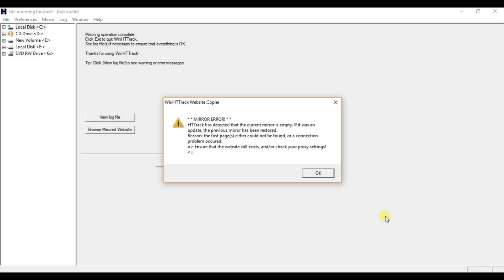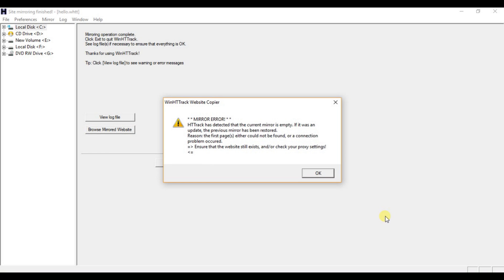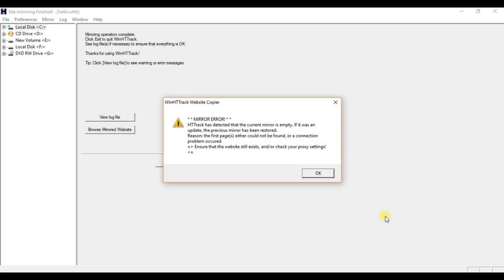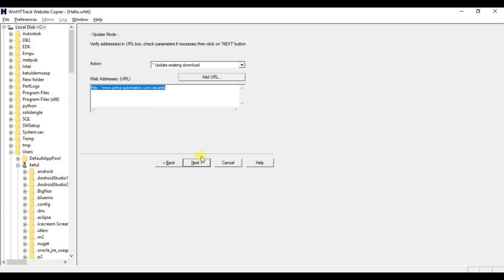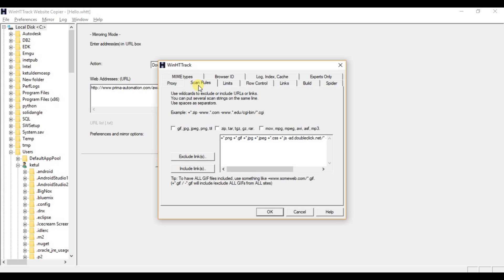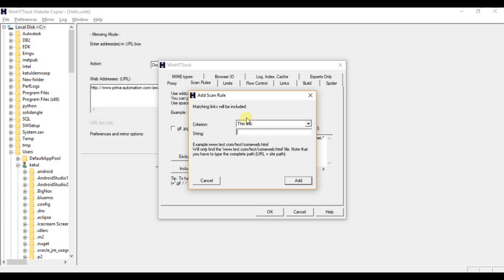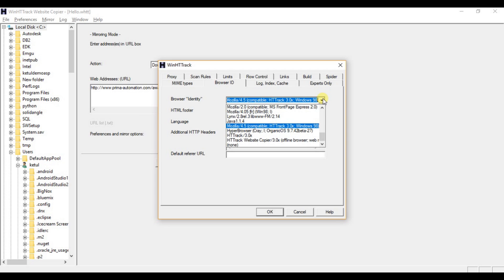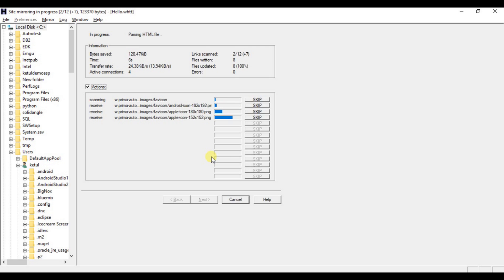WinHTTrack Web Copier Error Solved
This video will show you how to solve error in WinHTTrack Web Copier.